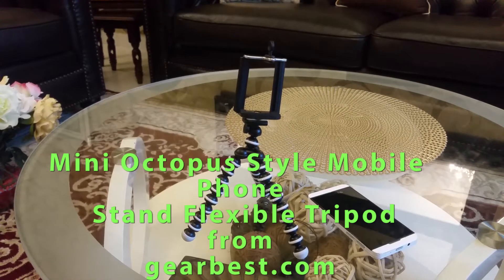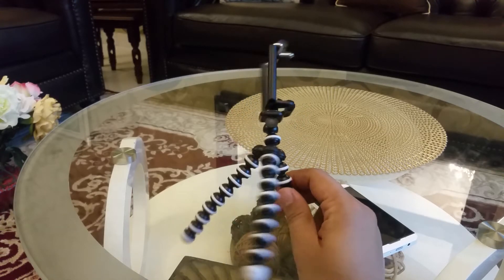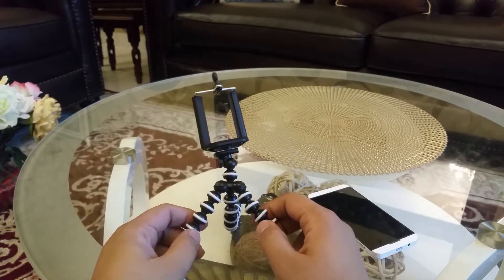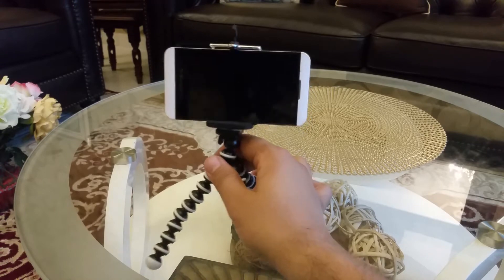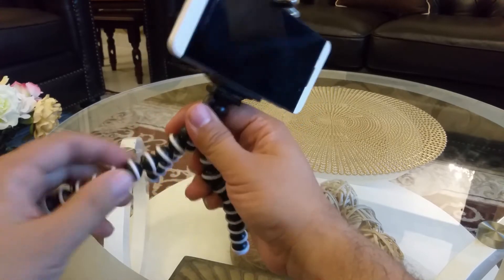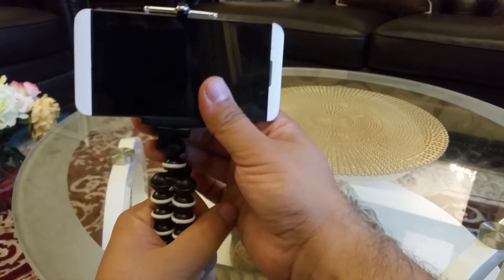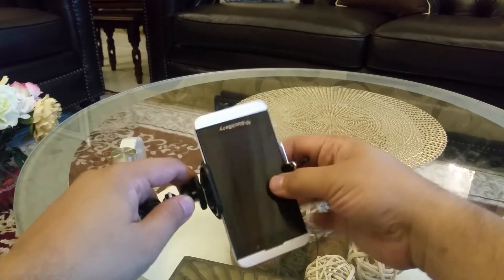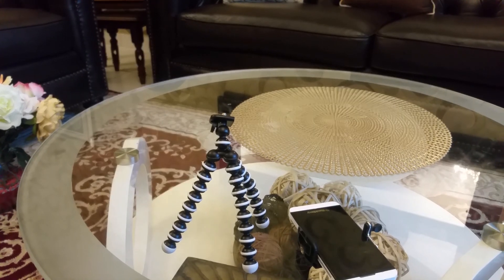Mini Octopus Style Mobile Phone Stand Flexible Tripod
Main Features:
Portable with light weight
Perfect for taking photo and convenient to watch videos
Solid stable construction, will not wobble
Complete flexibility, made of hard plastic
Removable link attachment with lock release button